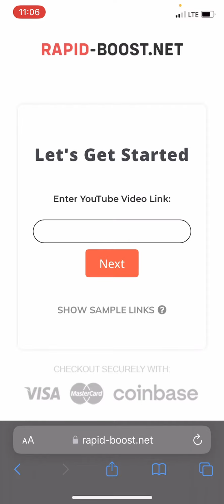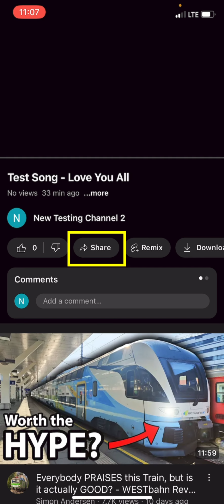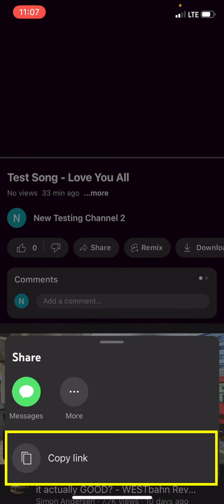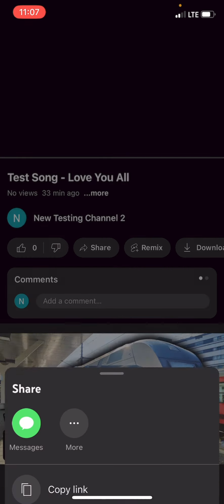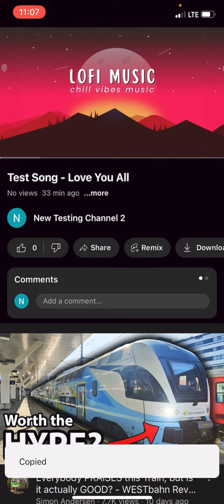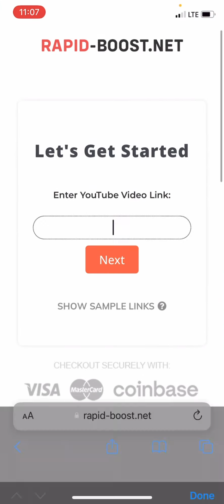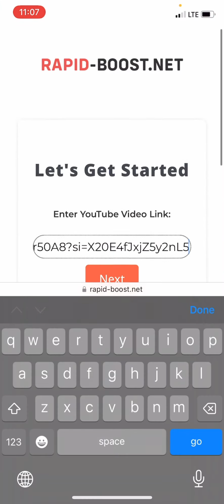How To Get YouTube Views in 2024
Hello YouTube creators! In this video, I'll explain how to get YouTube views in 2024. We'll explore the newest trends and strategies for increasing your views, including optimizing your content, using engaging thumbnails, and leveraging social media. These tips will help you stay ahead of the curve and boost your views in the new year.